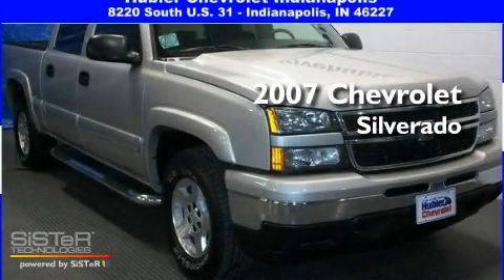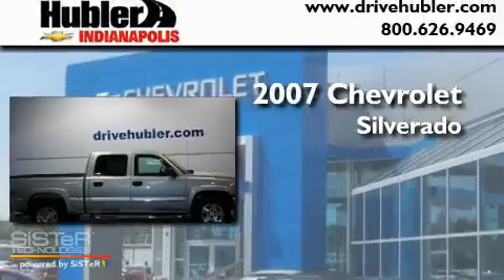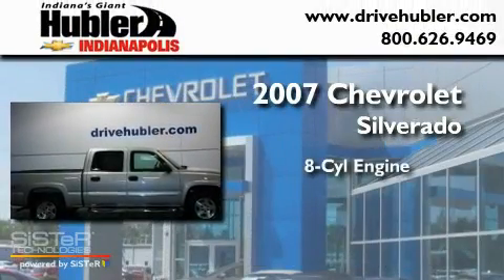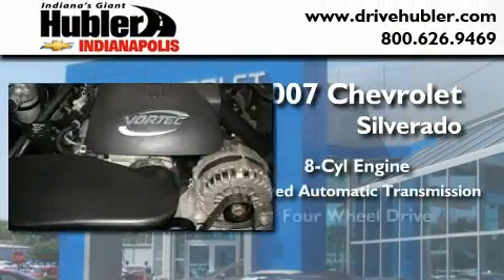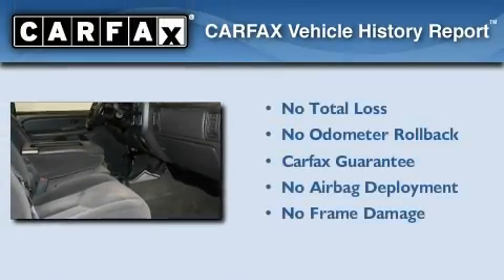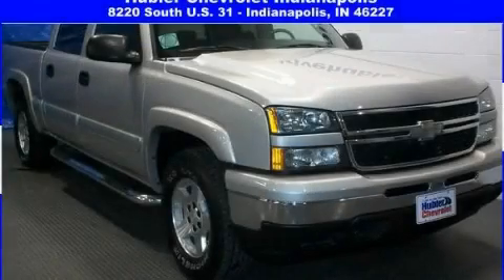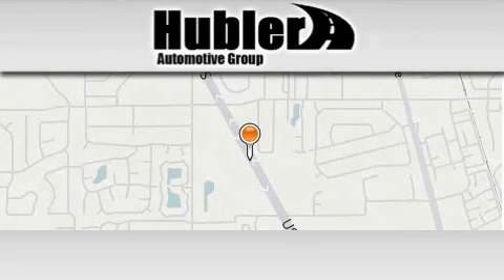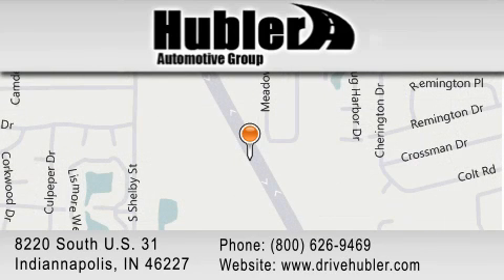Certified 2007 Chevrolet Silverado 1500 Indiannapolis IN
Year : 2007

 Make : Chevrolet

 Model : Silverado 1500

 Engine : 8 Cylinder

 Trans . : Automatic

 Exterior : BROWN

 Miles : 84,116

 Interior : BEIGE

 Stock : P0942

 8220 South U.S. 31

 Used 2007 Chevrolet Silverado 1500 Indiannapolis IN